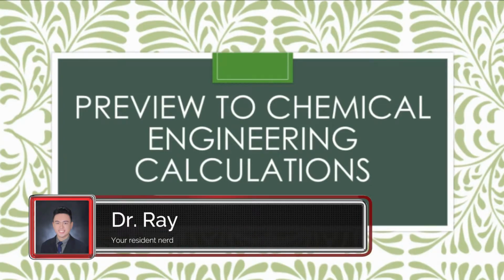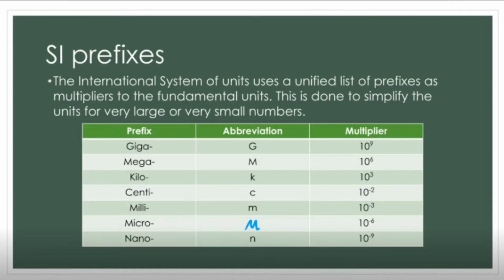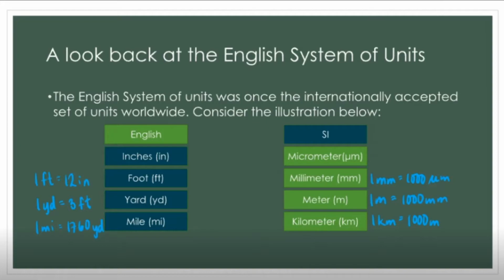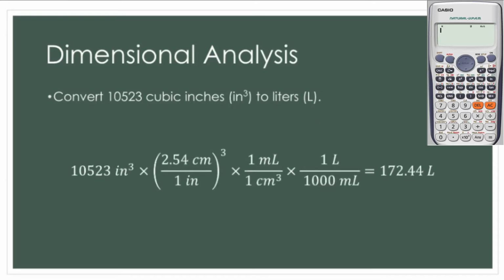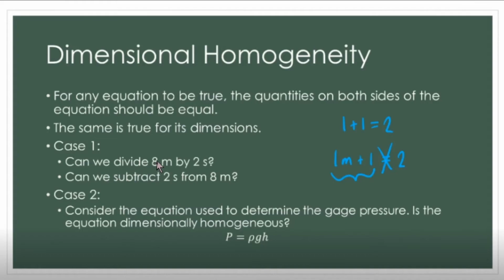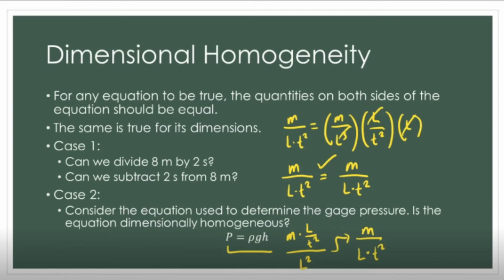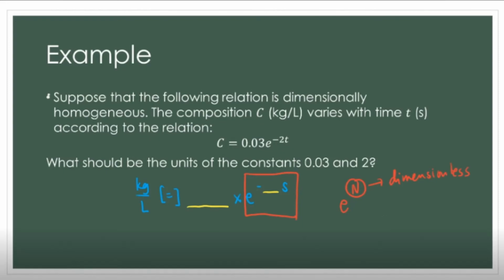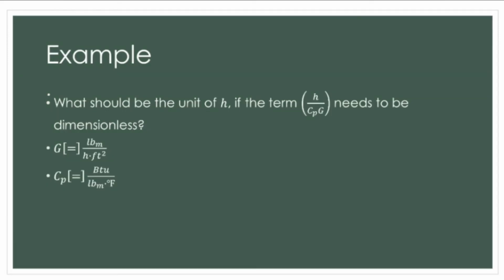Things you need to know before diving deep into Chemical Engineering